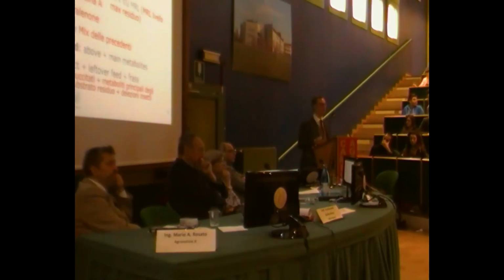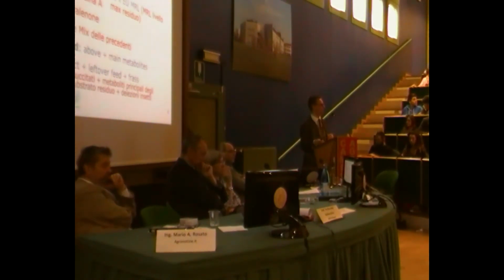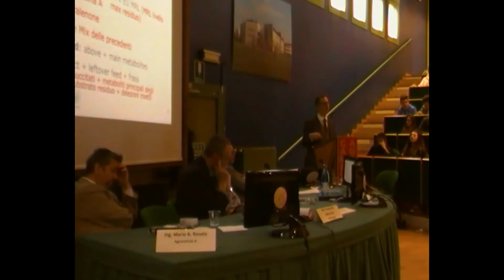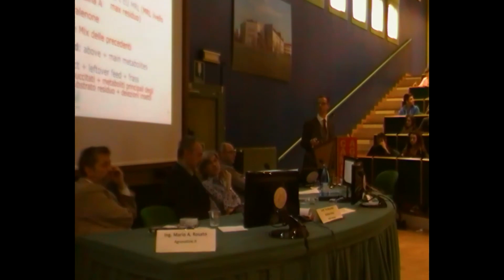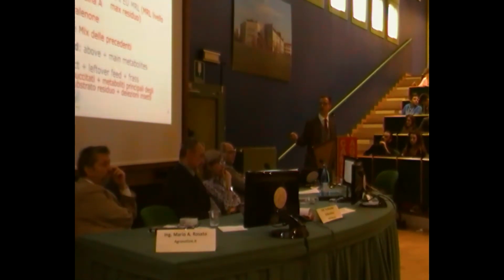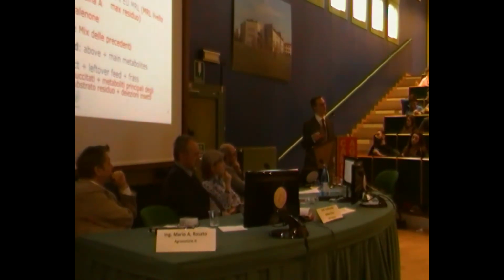Convegno Insetti ad uso alimentare in avicoltura - 6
dr. Nathan Meijer (Wageningen University, NL)
Safe substrates for insects to feed food-producing animals